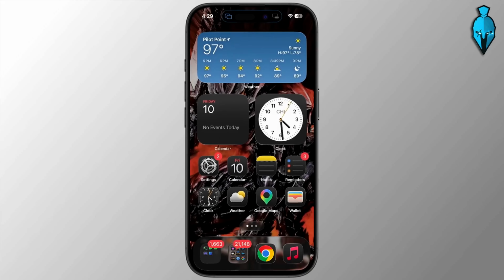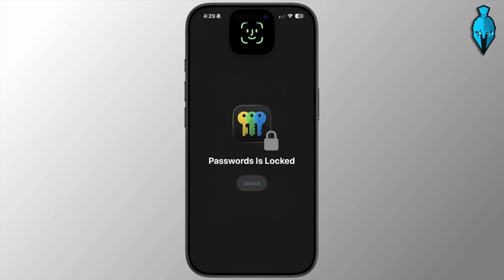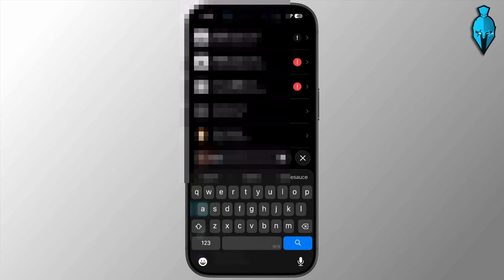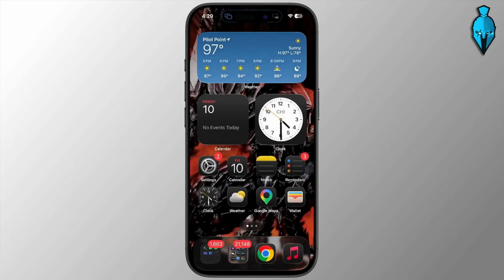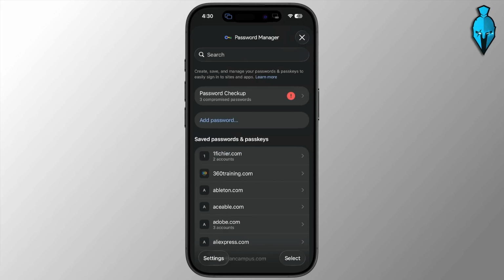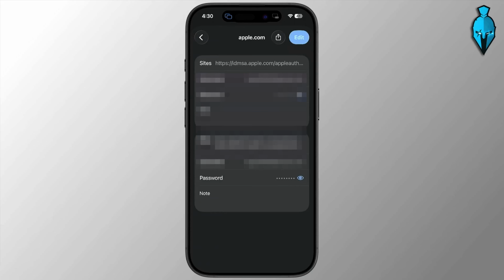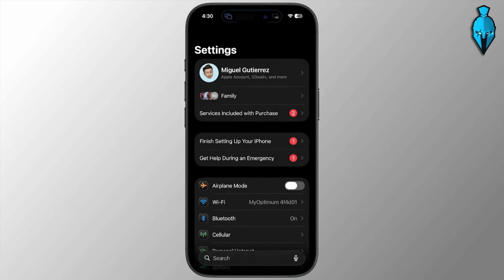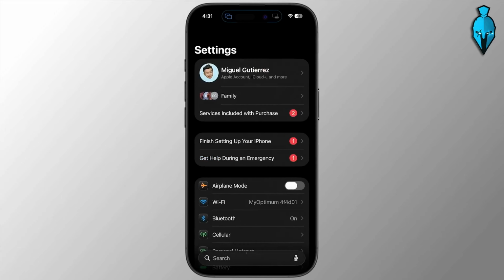How To See Your Apple ID Password On iPhone - Full Guide